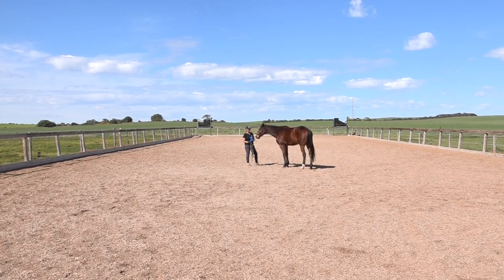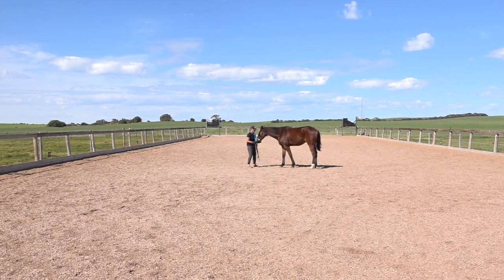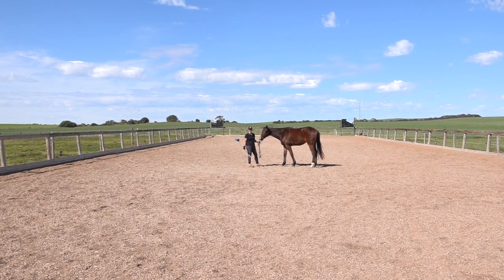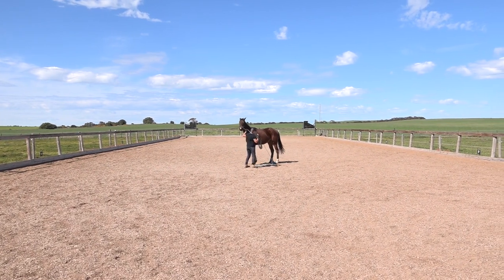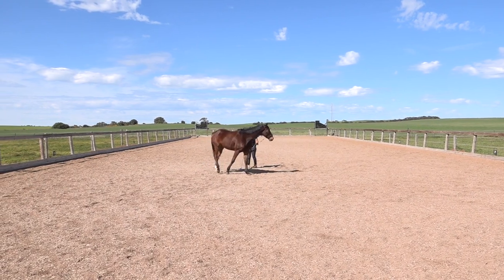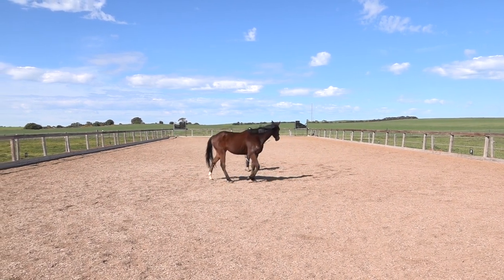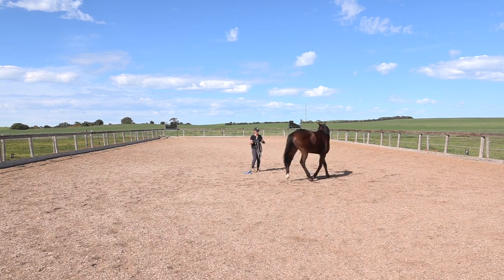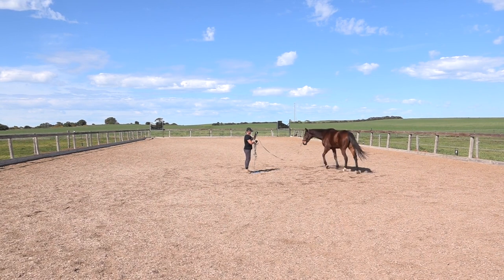Lunging A Horse - How To Get Them To Walk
Do you have trouble getting your horse to walk when your lunging him?
🐴 Join us for an unedited, real-time horse training session as we tackle a common challenge: getting a horse to walk on the lunge! 🐴
In this straightforward and unfiltered tutorial, we're working with Dale, an OTTB with tons of potential. If you've ever struggled with this issue or are new to lunging, this video is your no-frills guide to overcoming this hurdle.
🔥 Horse Training 101: Watch as we dive into a single training session focused solely on getting Dale to walk on the lunge. No cuts, no edits – just raw, genuine training.
This video truly represents the training journey, where progress is made through trial and error. By sharing this unedited session, we hope to provide an authentic learning experience for both Dale and our viewers.
If you've ever faced a similar situation or are eager to expand your horsemanship skills, don't miss out on this unfiltered look into our training process. Your support, likes, and comments mean the world to us. 🙏
Let's embrace the imperfections of learning and training together! 🌟🐎

Want to know more about Basic Horse Training Academy Go